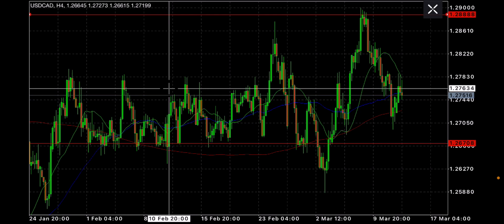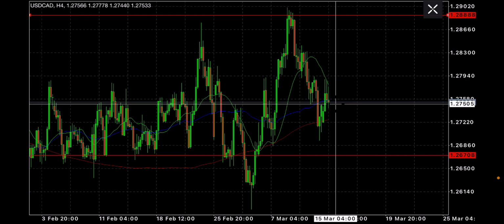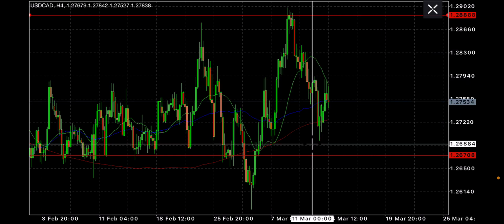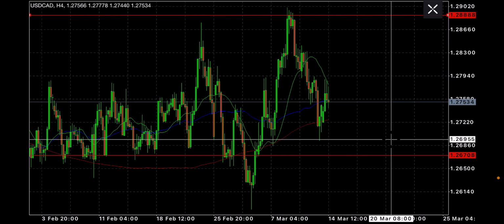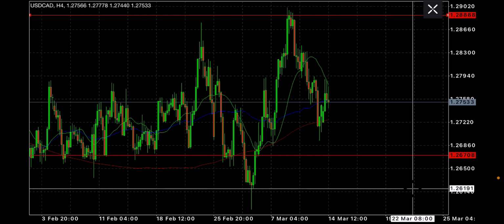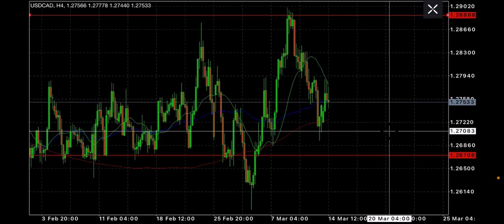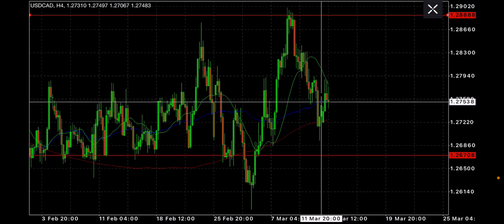FOREX USDCAD Premarket Analysis For 3/14/2022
lack Forex offers weekly live trading classes and signals.  The bases of our educational platform is centered on understanding fundamental analysis of securities & commodities and technical analysis of charts.   Ultimately , correlating fundamental and technical analysis together to manage risk and place consistent winning trades.

Happy Trading📉📊📈💵💵💵